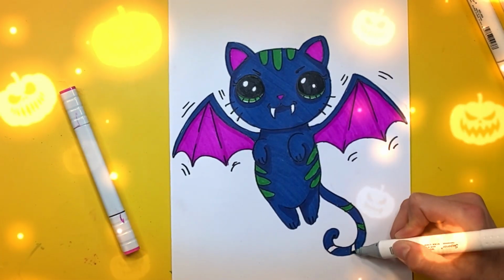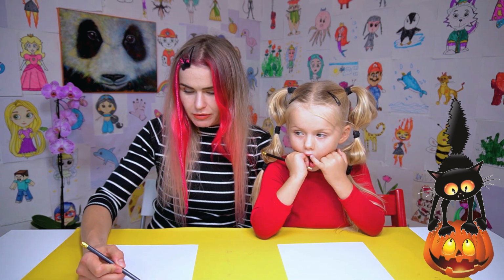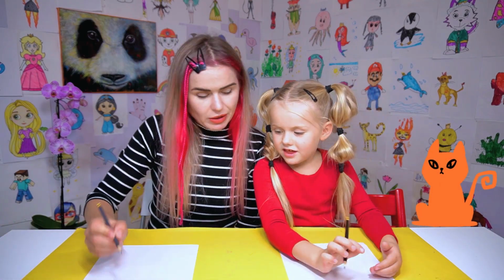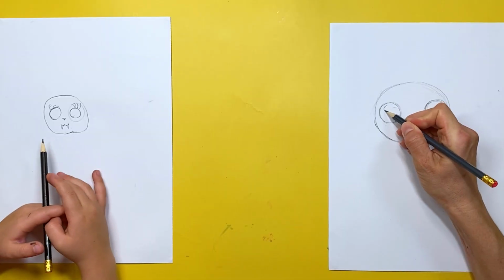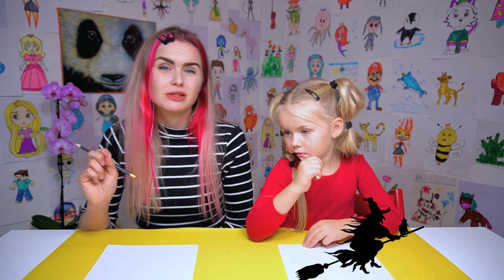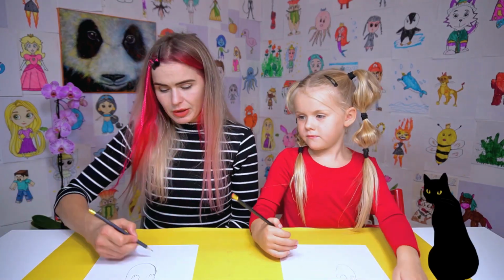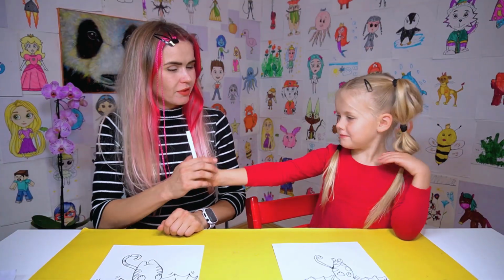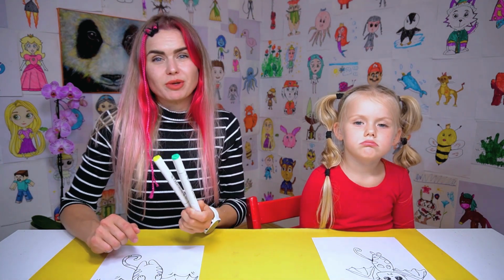HOW TO EASILY DRAW HALLOWEEN CAT! Drawing lessons for kids.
Hello, young artists! You're watching drawing lessons with artist Maria Umanets and Moana. In this video, we'll learn how to easily and simply draw a black cat with bat wings in the Halloween style! This cute kitty with bat wings is one of the most popular symbols of the night before All Saints' Day. So, grab your markers, pencils, paper, and let's create this wonderful illustration together. You can use it as a greeting card or even as a gift.

00:38 - How to draw the cat's head
03:15 - How to draw the body and paws
04:40 - How to draw bat-like wings for the kitty
08:26 - How to beautifully and simply color the kitty

We're very curious to hear your thoughts and impressions of our drawing lessons.

To draw along with us, you'll need:
- A pencil
- An eraser
- A sketchbook
- Drawing markers or felt-tip pens
- Colored pencils

But feel free to use whatever you have at home or in your class.